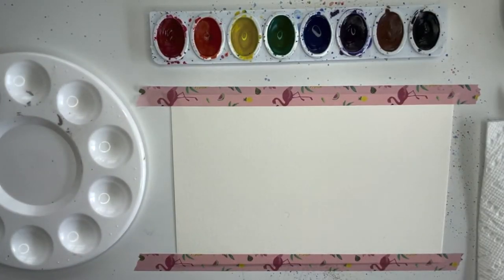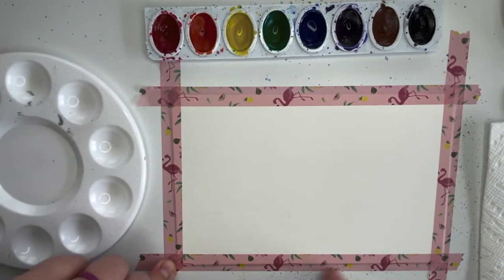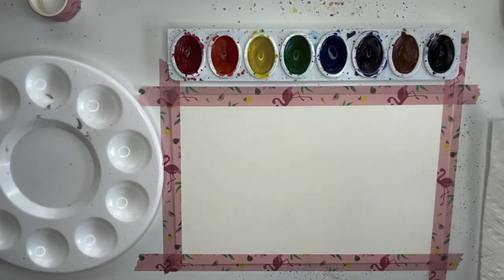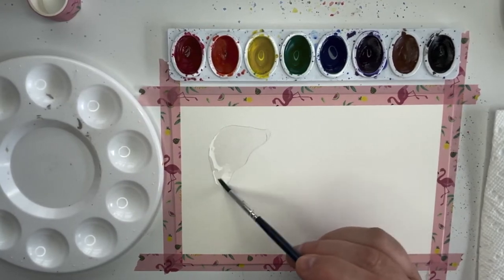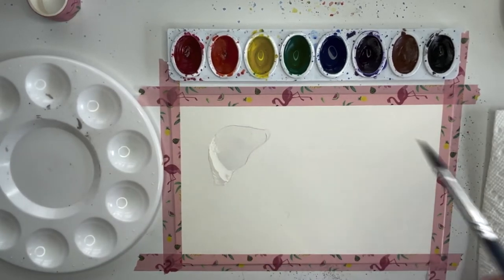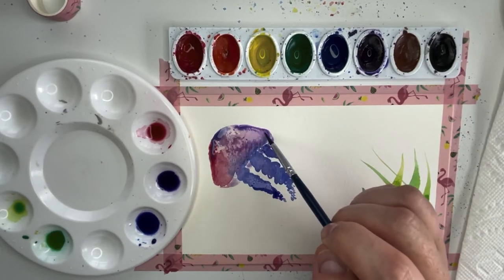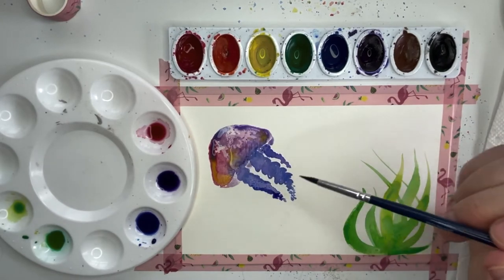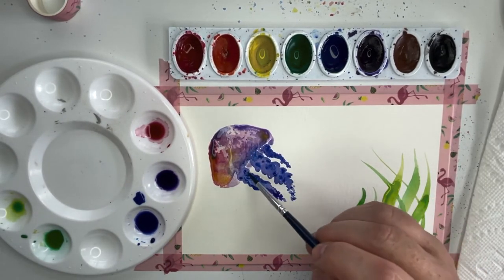Art with Kasey: Jellyfish Seascape (Narrated)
Watercolor tutorial for ages 10+